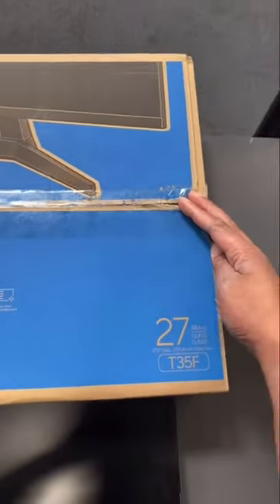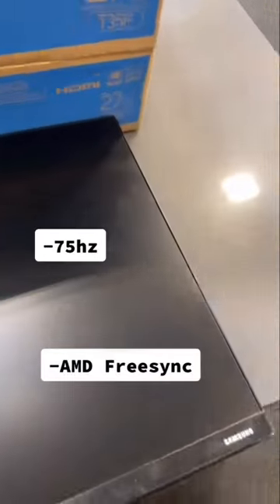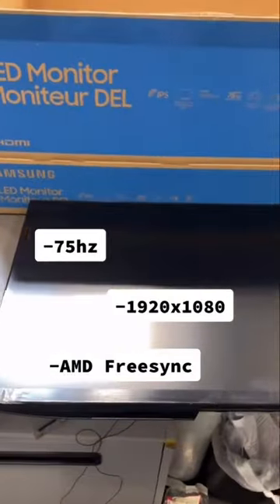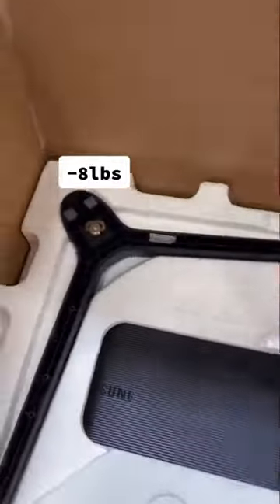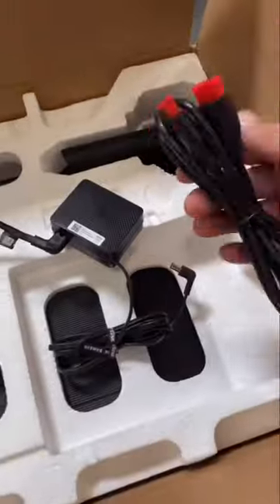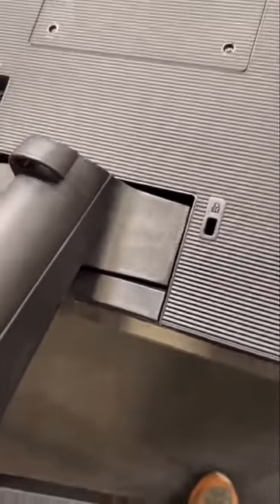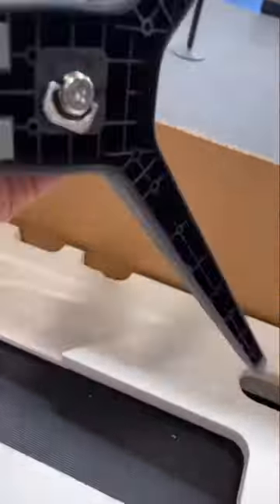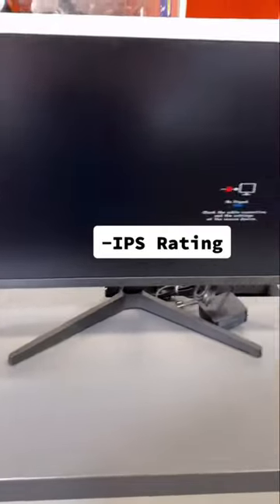Testing This Samsung Monitor When Suddenly…